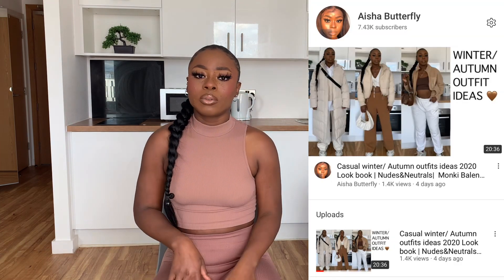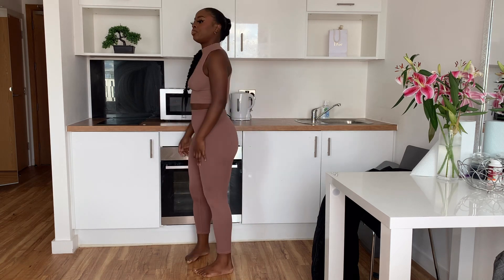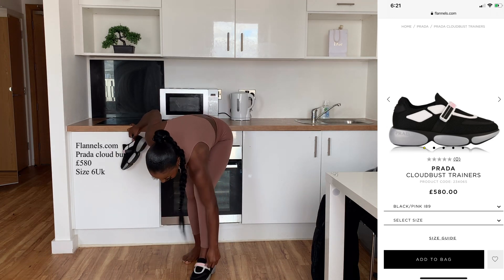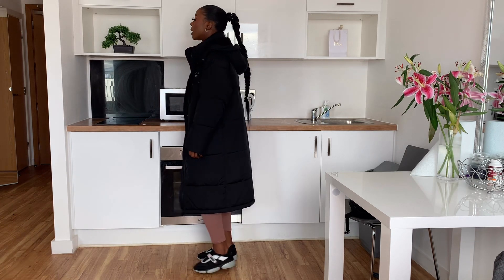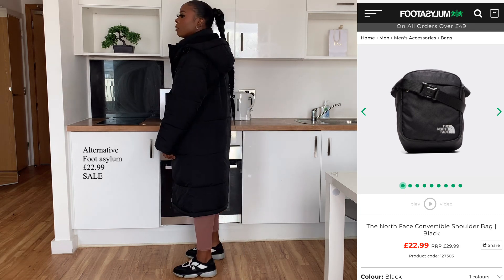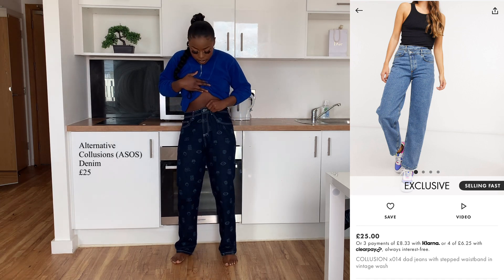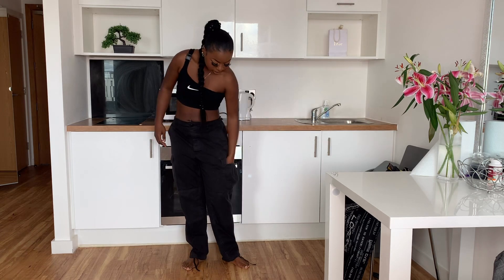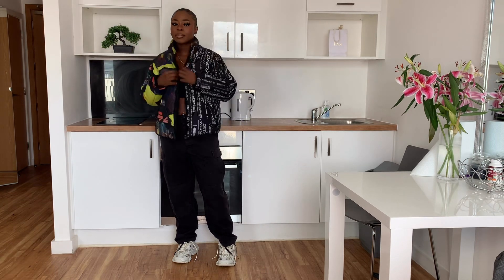Winter / Autumn outfit ideas look book 2020 part 2 | Collusion studios | Zara | Aisha Butterfly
Snapchat& Twitter : aishabutterflyy

Winter outfits part 2

Outfit 1:

Zara high neck nude top size S £7.99

Nude leggings size M  £15.99
SOLD OUT in this colour
Still available in  blue, black and khaki

Alternative

Pull and bear leggings 15.99

Urban outfitters size s £89

Prada £580 size 6UK

Outfit 2:

Zip up fleece - SOLD OUT

Alternative - Nasty Gal blue zip up fleece

Collisions denim two piece SOLD OUT

Alternative Collusions denim jacket

Alternative collisions jeans

Nike shoes p6000

Puffer bag
SOLD OUT

Alternative

Outfit 3:

Nike crop top

Balenciaga track 2

Alternative

Skechers

Puffer alternative

Black bag alternative